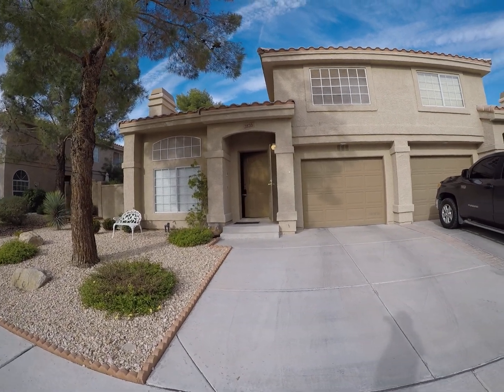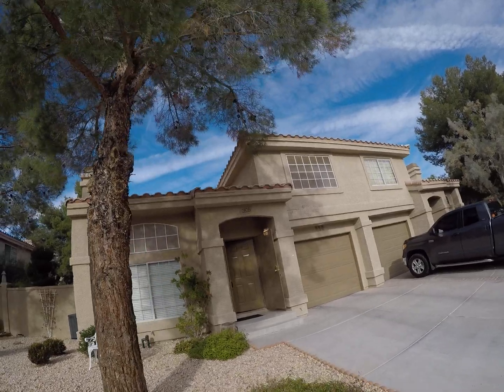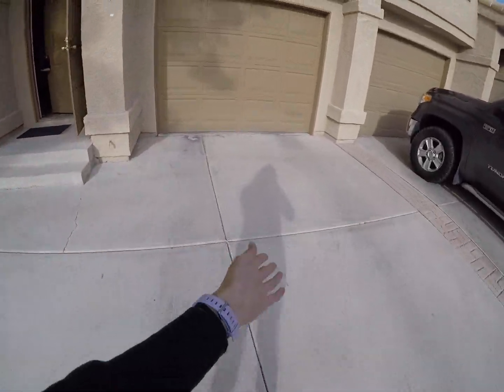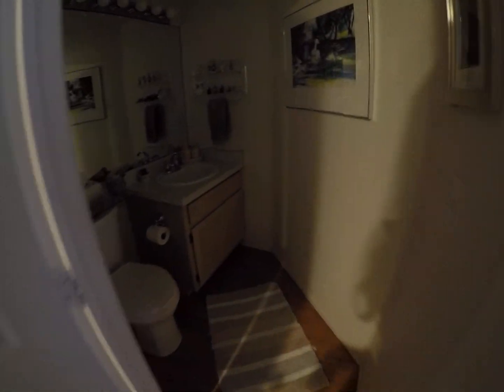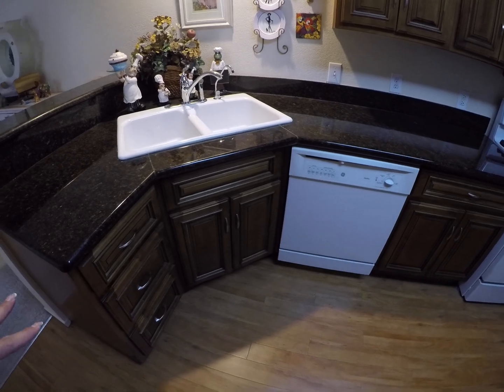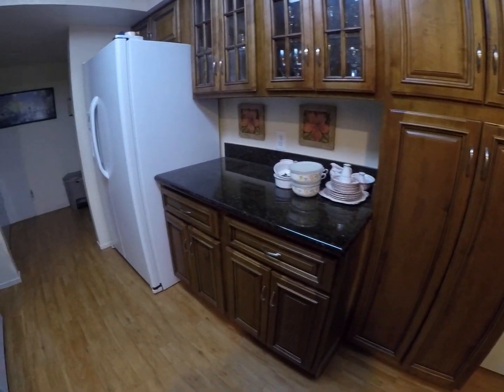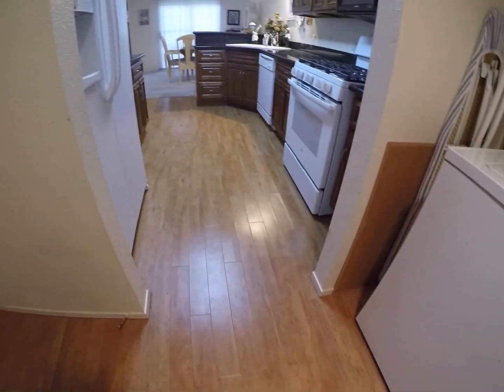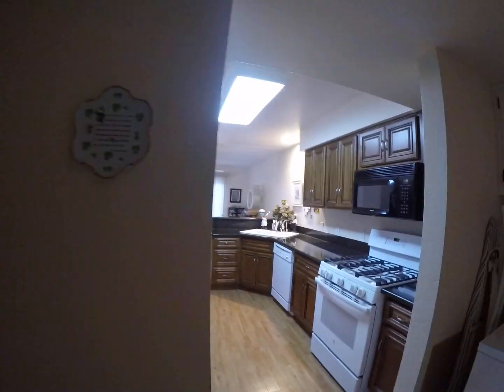2159091 2826 Cool Water Dr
Another property evaluation by Li and Fernwood'a Las Vegas Real Estate Investment Group @ Keller Williams VIP